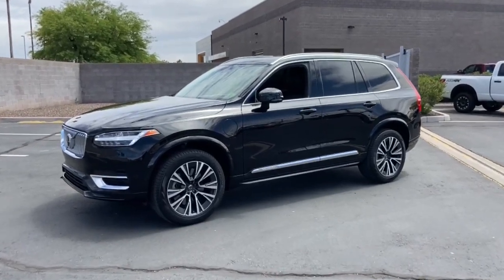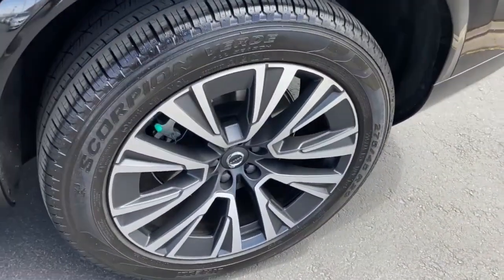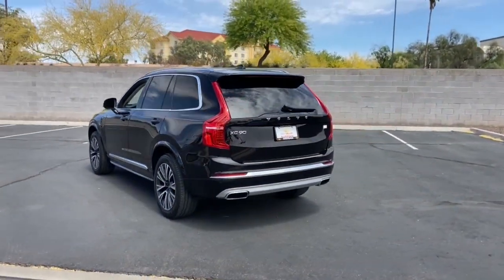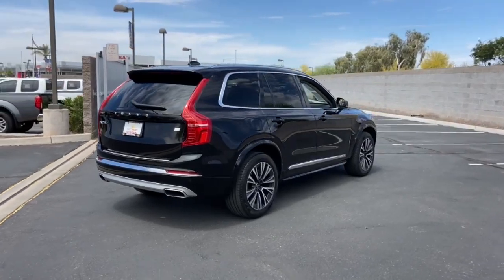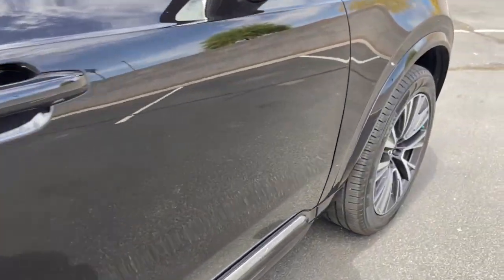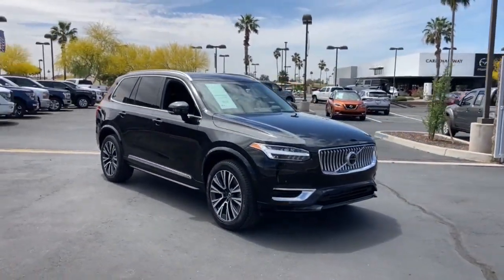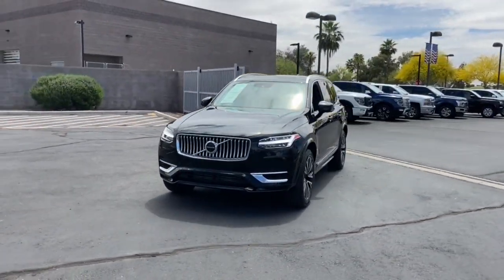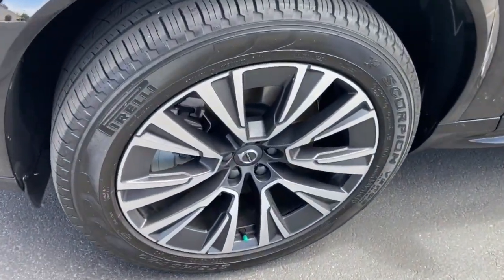2021 Volvo XC90 Phoenix, Mesa, AZ NY250945A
Onyx Black Metallic Used 2021 Volvo XC90 available in Phoenix, Arizona at East Valley Nissan. Servicing the Mesa, AZ area.
2021 Volvo XC90 T8 Inscription Expression 7 Passenger - Stock#: NY250945A - VIN#: YV4BR0CK0M1689126

CARFAX One-Owner.This 2021 Onyx Black Metallic Volvo XC90 Recharge Plug-In Hybrid T8 Inscription Expression 7 Passenger AWD is well equipped and includes these features and benefits: Advanced Package (360 Degree Surroundview Camera, Graphical Head-Up Display, and Interior High Level Illumination), Protection Package (Cargo Tray and Rubber Floor Mats), XC90 Recharge Plug-In Hybrid T8 Inscription Expression 7 Passenger, Wheels: 20 5-Spoke Matte Graphite Diamond Cut Alloy, 10 Speakers, 3rd row seats: bucket, 4-Wheel Disc Brakes, ABS brakes, Air Conditioning, AM/FM radio: SiriusXM, Anti-whiplash front head restraints, Apple CarPlay/Android Auto, Auto High-beam Headlights, Auto-dimming door mirrors, Auto-dimming Rear-View mirror, Automatic temperature control, Bodyside moldings, Brake assist, Bumpers: body-color, Delay-off headlights, Driver door bin, Driver vanity mirror, Dual front impact airbags, Dual front side impact airbags, Electronic Stability Control, Emergency communication system: Volvo On-Call w/4 year subscription, Exterior Parking Camera Rear, Four wheel independent suspension, Front anti-roll bar, Front Bucket Seats, Front Center Armrest w/Storage, Front dual zone A/C, Front Heated Bucket Seats, Front reading lights, Fully automatic headlights, Garage door transmitter: HomeLink, Genuine wood console insert, Genuine wood dashboard insert, Genuine wood door panel insert, Headlight cleaning, Heated door mirrors, Heated front seats, Illuminated entry, Knee airbag, Leather Upholstery, Low tire pressure warning, Memory seat, Navigation system: Sensus Navigation, Occupant sensing airbag, Outside temperature display, Overhead airbag, Panic alarm, Passenger door bin, Passenger vanity mirror, Power adjustable rear head restraints, Power door mirrors, Power driver seat, Power Liftgate, Power moonroof, Power passenger seat, Power steering, Power windows, Premium audio system: Sensus Connect, Radio data system, Radio: High Performance Audio System w/Sensus Nav, Rain sensing wipers, Rear air conditioning, Rear anti-roll bar, Rear dual zone A/C, Rear fog lights, Rear reading lights, Rear seat center armrest, Rear window defroster, Rear window wiper, Remote keyless entry, Roof rack: rails only, Security system, Speed control, Speed-sensing steering, Split folding rear seat, Spoiler, Steering wheel mounted audio controls, Tachometer, Telescoping steering wheel, Tilt steering wheel, Traction control, Trip computer, Turn signal indicator mirrors, and Variably intermittent wipers.* Internet pricing is good for retail transactions only. All prices plus tax, title, license and doc fee. Any and all transactions must in Maricopa County in Arizona. Second key, floor mats and owners manual may not be available on all pre-owned vehicles. While every reasonable effort is made to ensure the accuracy of this data, we are not responsible for any errors or omissions contained on these pages. * Here detailed price does not include any taxes, fees or other charges. Pricing and availability may vary based on a variety of factors, including options, dealer, specials, fees, and financing qualifications. Consult your dealer for actual price and complete details. Vehicles shown may have optional equipment at additional cost. * Images, prices, and options shown, including vehicle color, trim, options, pricing and other specifications are subject to availability, current pricing and credit worthiness. * In transit means that vehicles have been built but have not yet arrived at your dealer. Images shown may not necessarily represent identical vehicles in transit to your dealership. See your dealer for actual price, payments, and complete details.